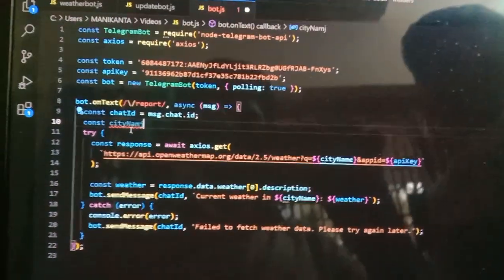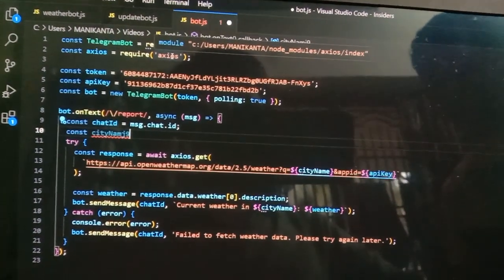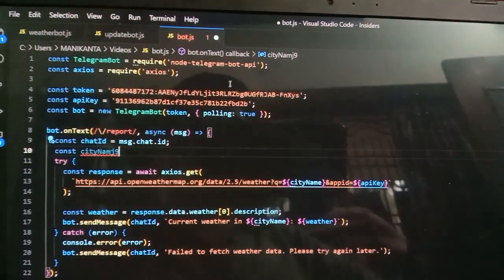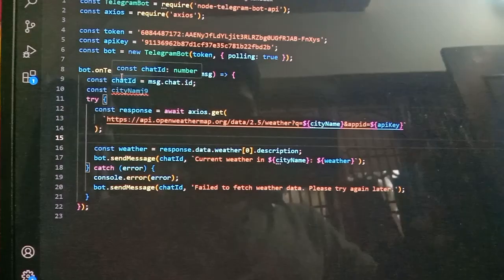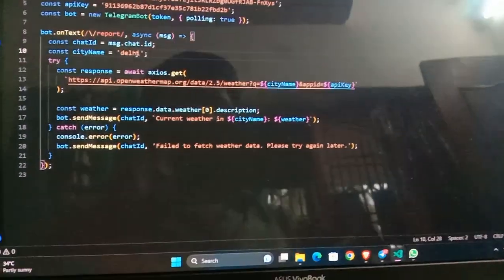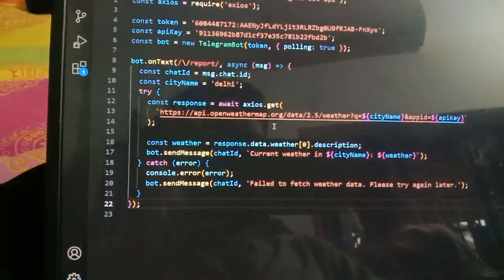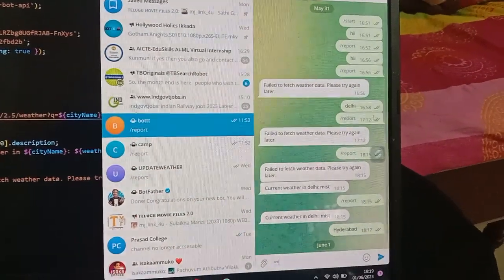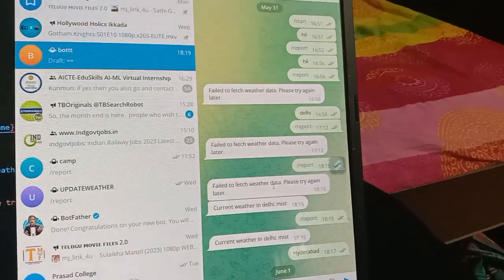demonstration of the telegram weather chat bot